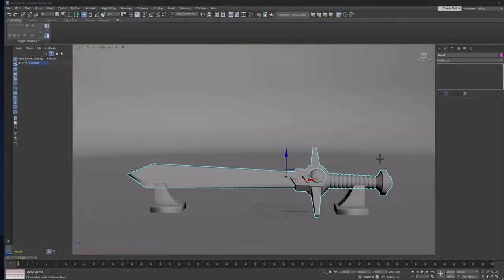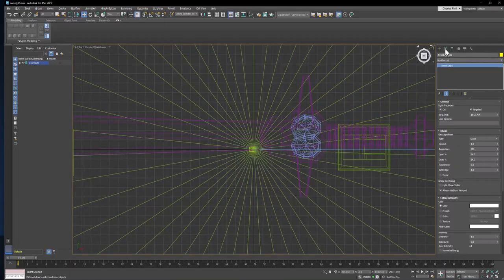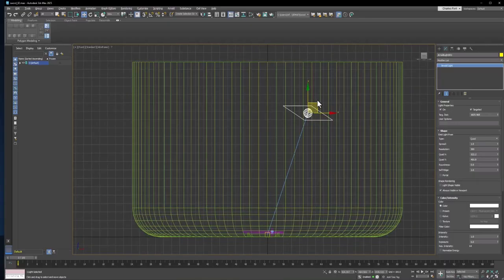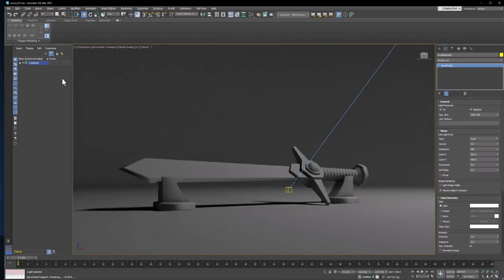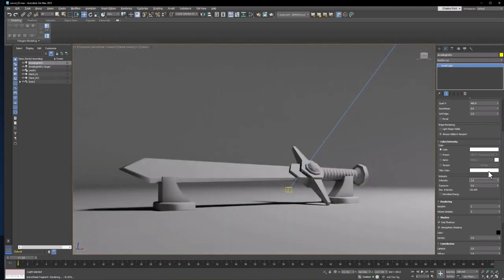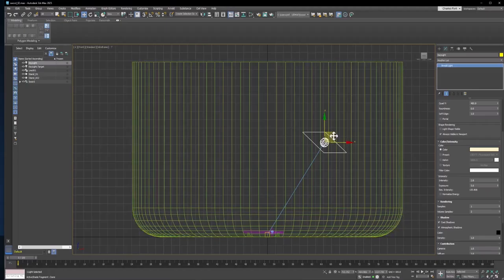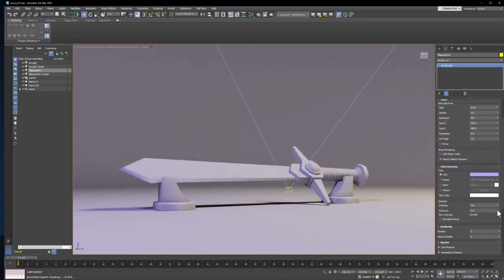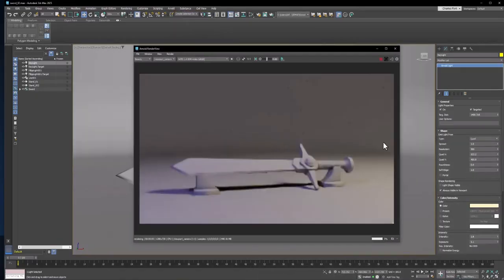3DS Max: Create a Simple Sword 13/19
Add studio lighing to the scene